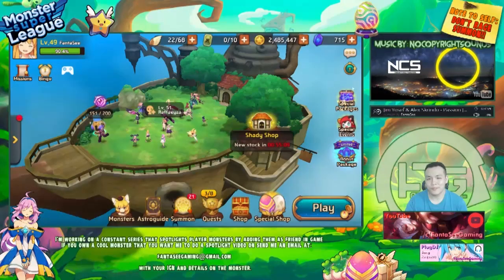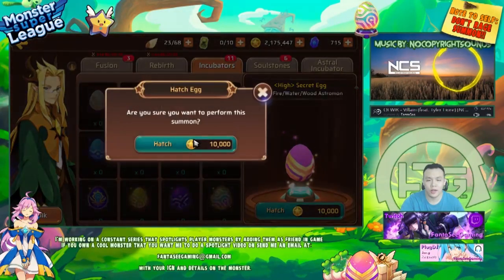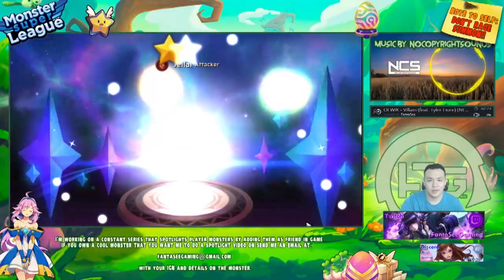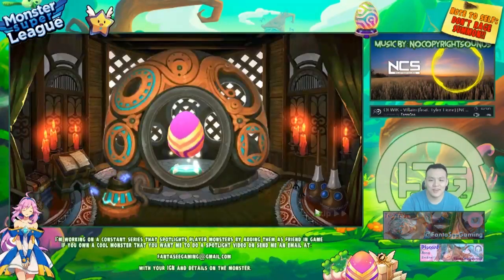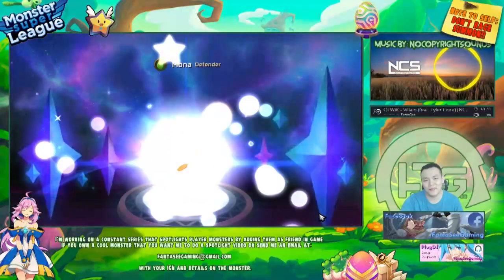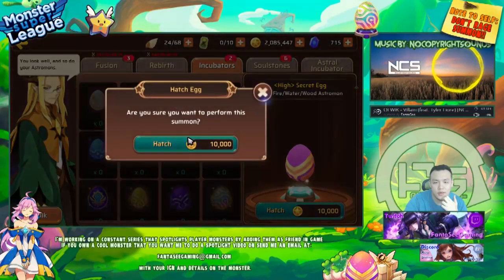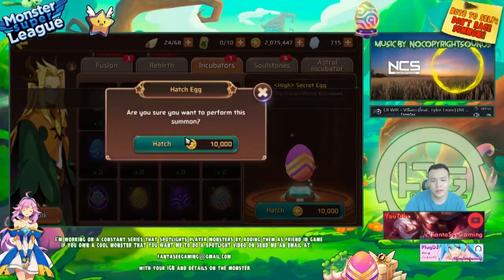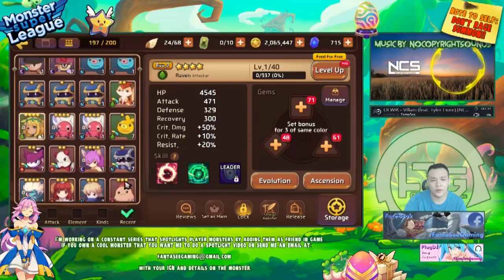Monster Super League: REALLY QUICK 12x SUMMONS!! HOW TO WIN IN LIFE!! ♕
Monster super league summoning video!

⚔Game Accounts:

♙League of Legends:
Taiwan: Perfect_Is_SHlT

♟B.net BattleTag:
FantaSee#11954 (WoW)
WaifuMaker#4848 (Overwatch)

♙Monster Super League:
FantaSee (Main)
FantaSeeF2P (Alt)

✌ Programs Used:
~~ Nvidia Shadowplay